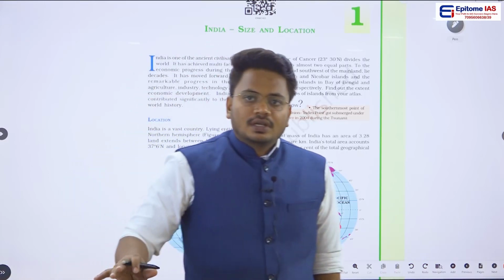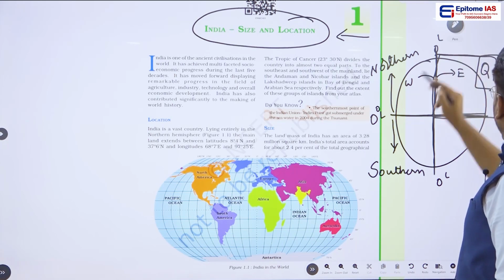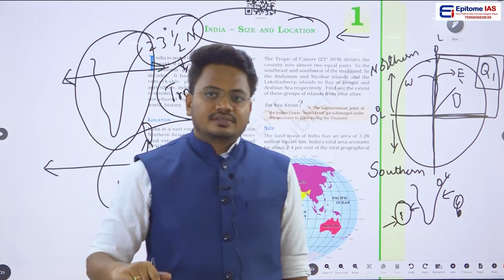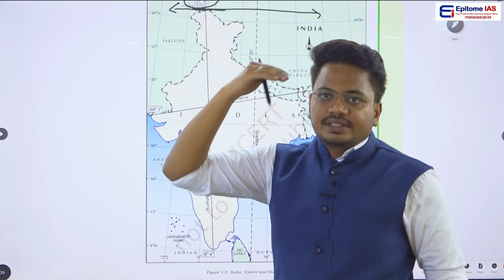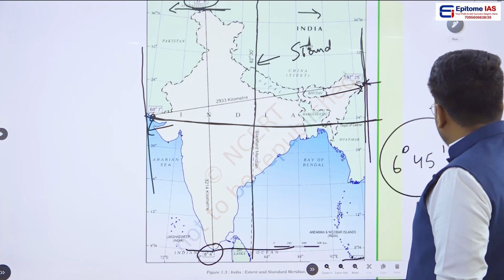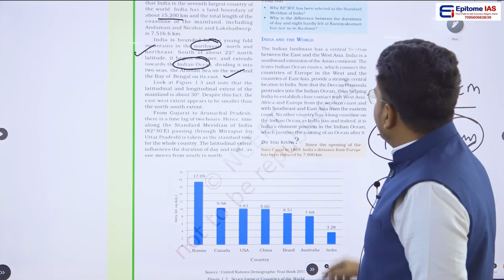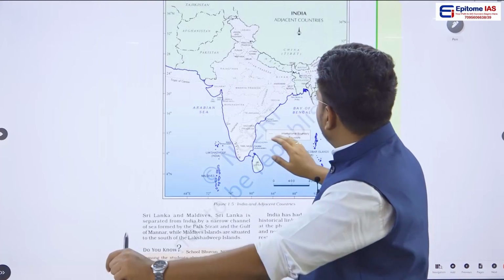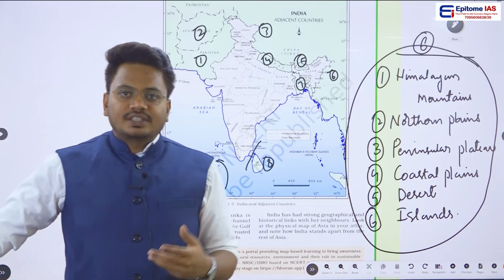NCRT SERIES | GEOGRAPHY | C-9 | P-01 | INDIA SIZE & LOCATION | EPITOME IAS | MANSOOR SIR